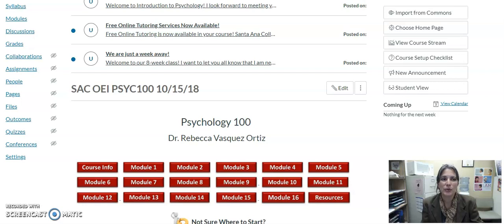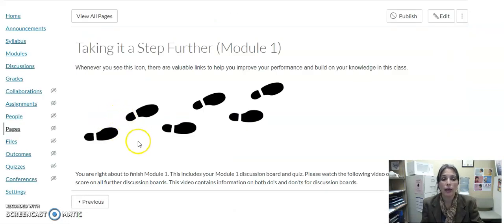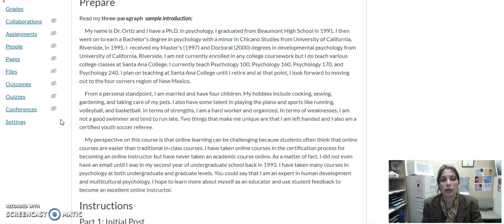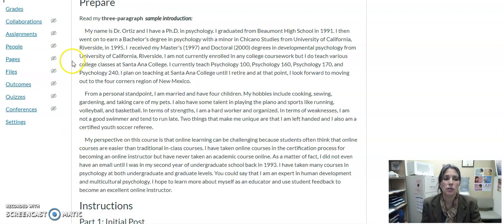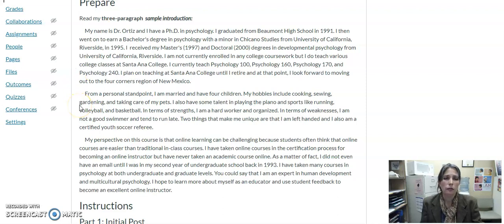Taking it a Step Further Psyc 100 Discussion Board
Discussion Board Improvement Plan for Psychology 100